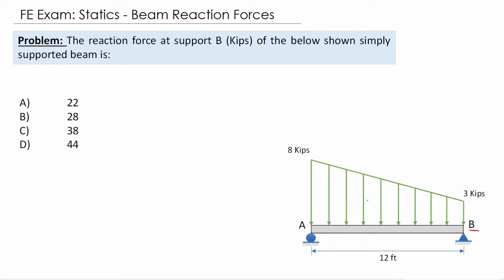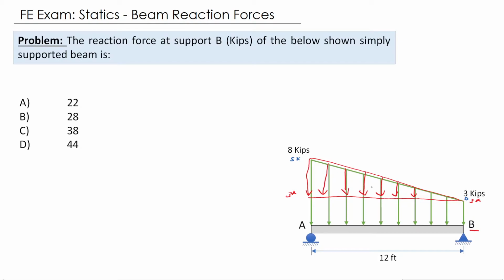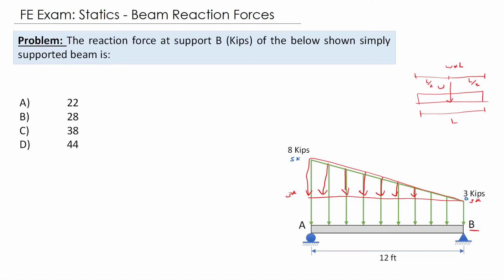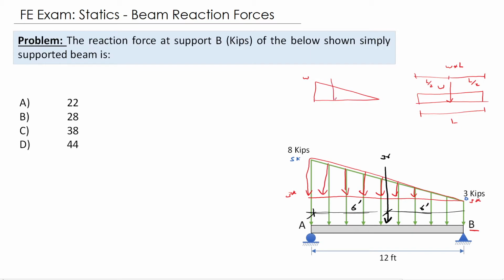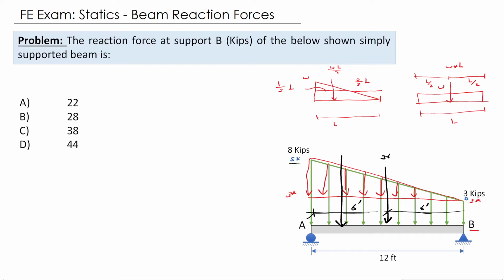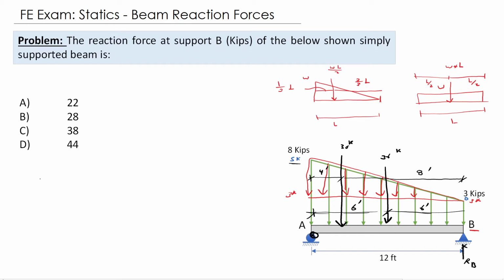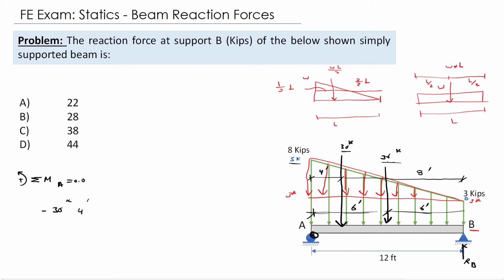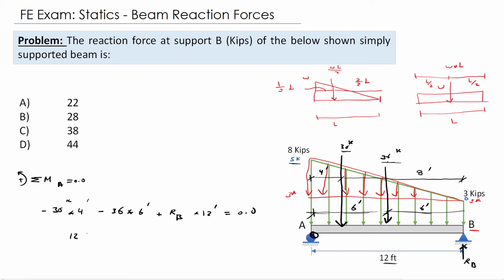FE Exam: Statics - Beam reaction forces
In this video, we calculated Beam reaction forces. This problem is important if you are preparing for the FE exam or if you are taking engineering statics course.